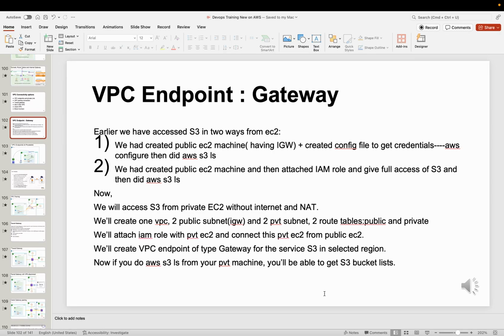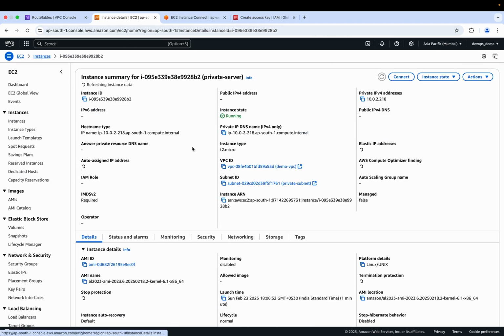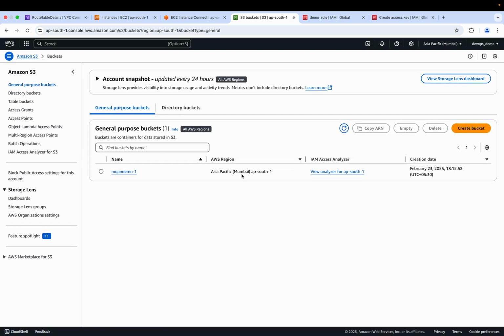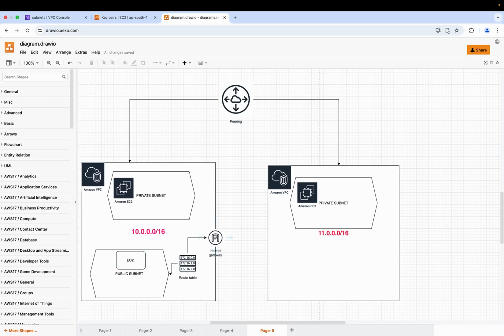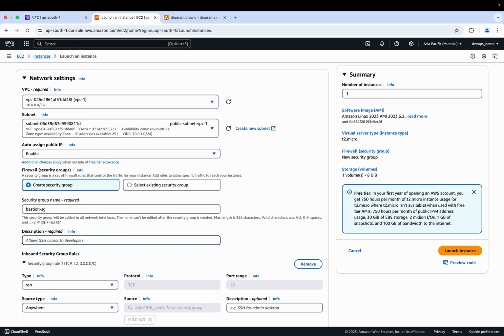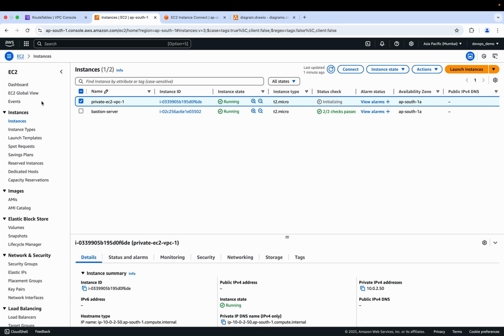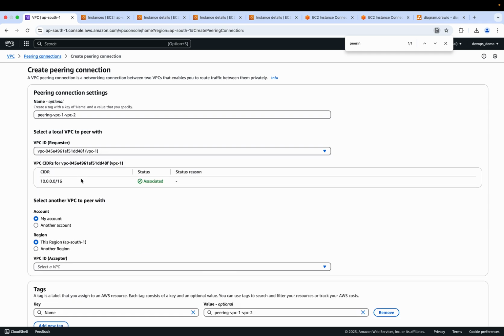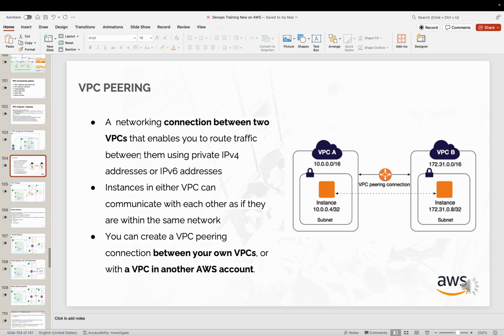Day-49 | AWS VPC Endpoint and VPC Peering | With DEMO | AWS Tutorial for DevOps Journey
In this video, I have talked about the VPC Endpoint in details and have also talked about how to connect your private ec2 machine to s3 bucket using vpc endpoint. VPC Endpoint helps to create private network between AWS services and it ensures high security and at the same time at a very low cost.

Watch out the complete video for full detailed understanding on VPC Endpoint.